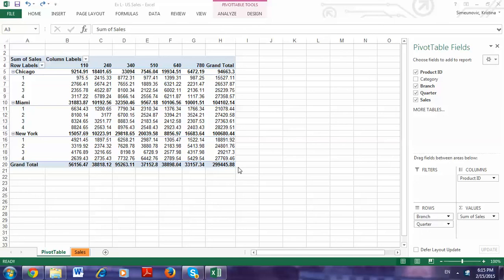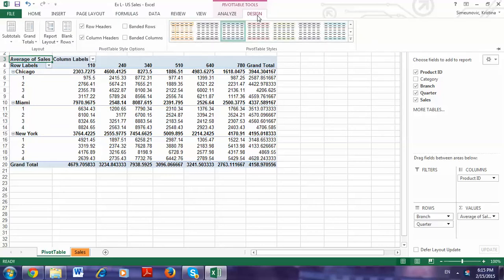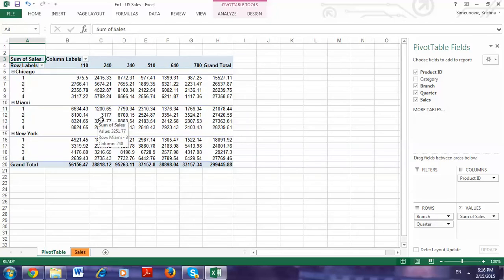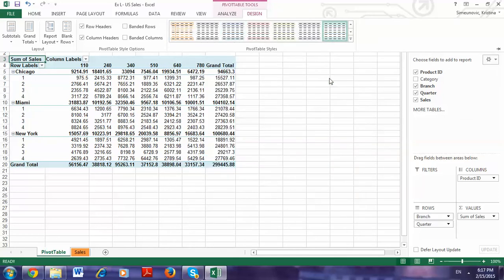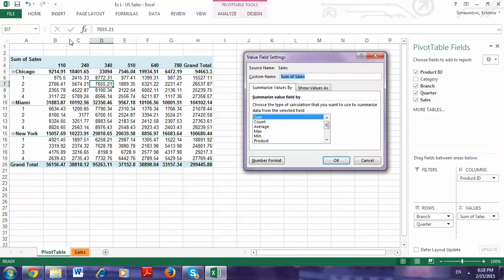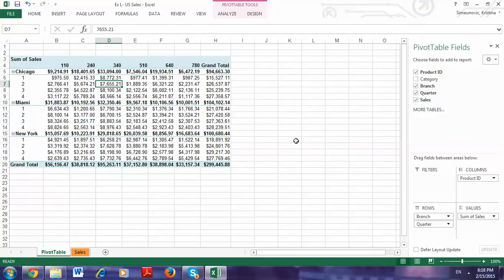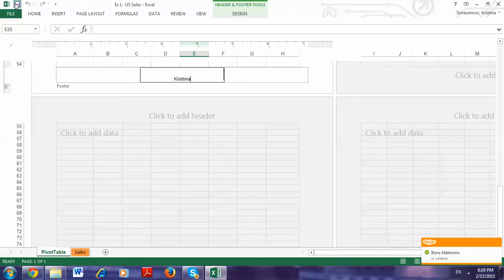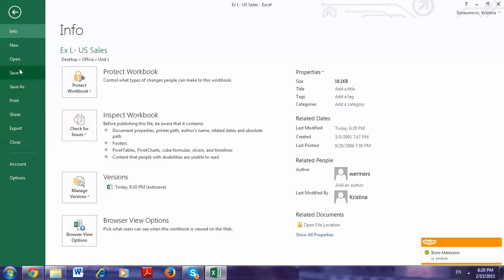UNIT L- Change a PivotTable's Summary Function and Design